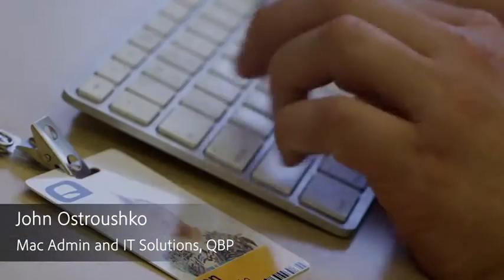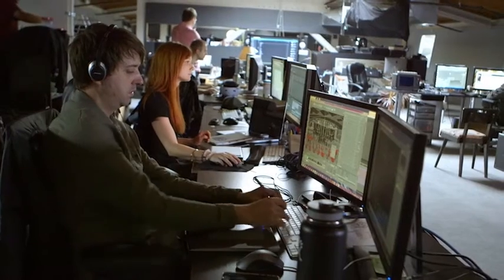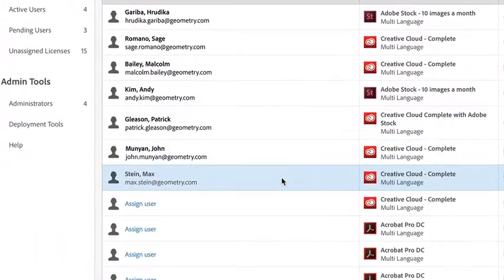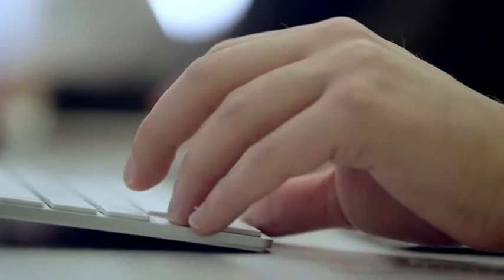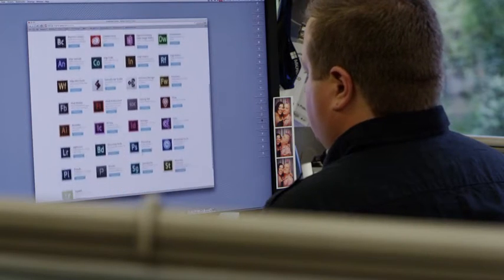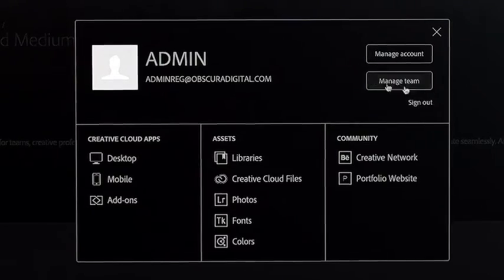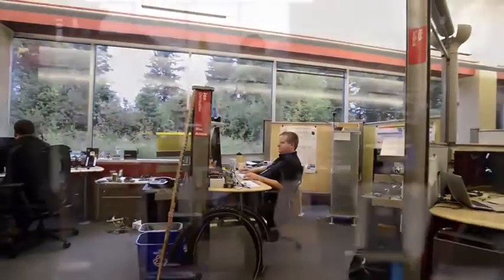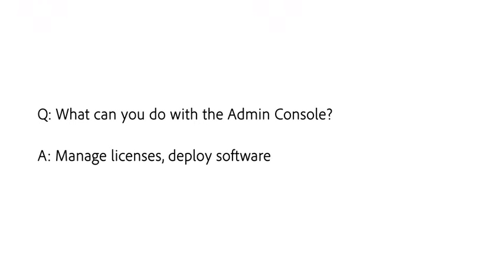Using the Admin Console to manage teams in Adobe Creative Cloud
Using the Admin Console - the latest evolution of license management. Adobe Creative Cloud for teams makes managing teams more manageable.